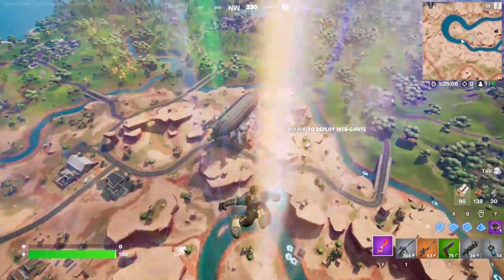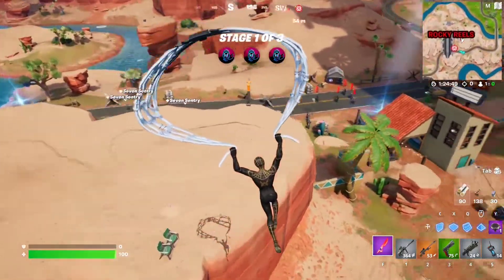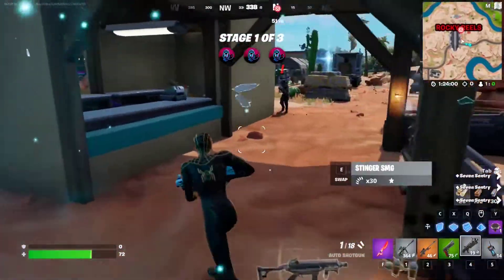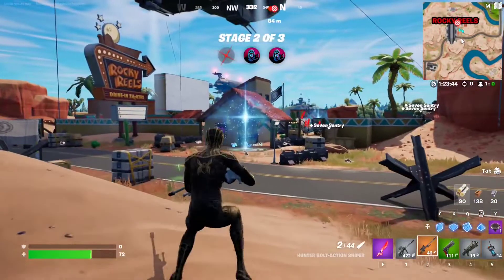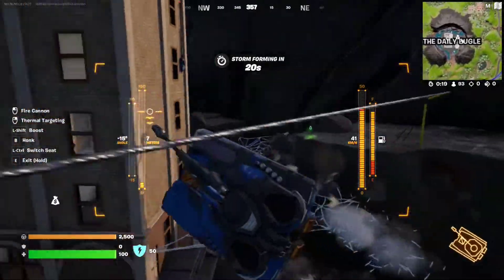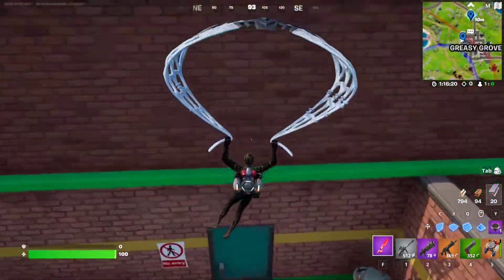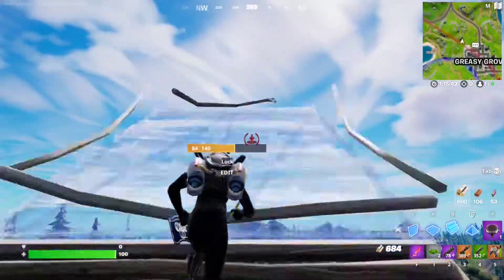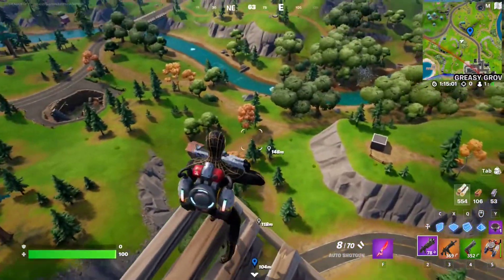How To Complete All Week 6 Seasonal Quests/Challenges (Full Guide) // Fortnite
Full guide for All Week 6 Seasonal Quests / Challenges!
They will be released on Thursday, April 28st at 9 AM ET / 1 PM GMT!

Fortnite Week 6 Challenges (Season Quests):
00:00 Deal 100 Damage or More to an Opponent With One Bullet [1]
00:59 Mantle 5 Times in 5 Seconds [1]
01:31 Hit an Opponent's Tank With a Pistol, While Crouched [200]
02:09 Get Air Time in a Tank [3]
03:05 Throw Cabbage 100 or More Meters in One Toss [1]
04:40 Deal Damage to Opponents While You are Falling [150]
05:51 With a Striker Burst Rifle, Hit an Opponent 4 Times in a Row Without Unscoping [1]

Back-up challenges
- Deal damage to opponents from 30 or more meters with an assault rifle [150]
- Destroy structures with fire [100]